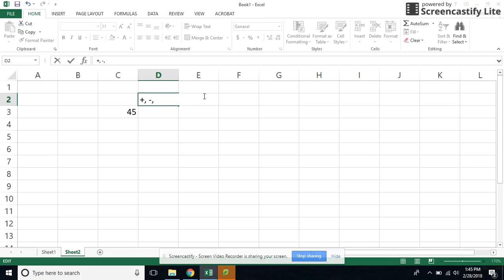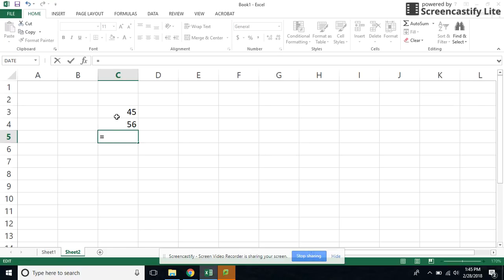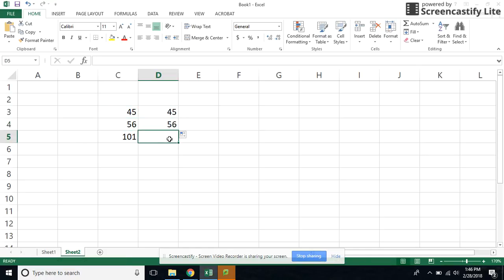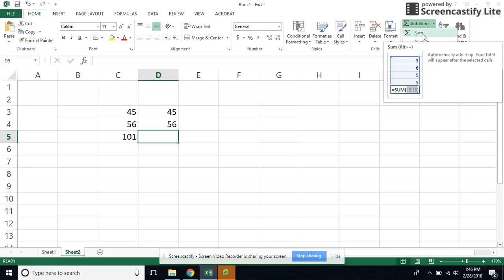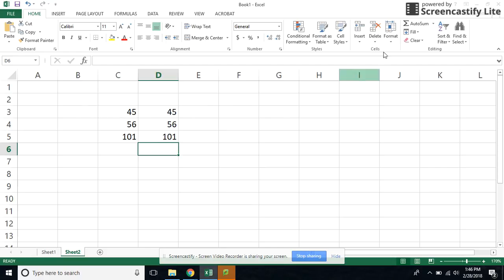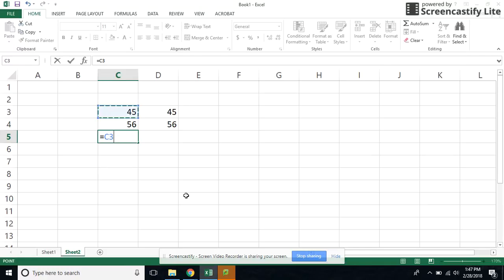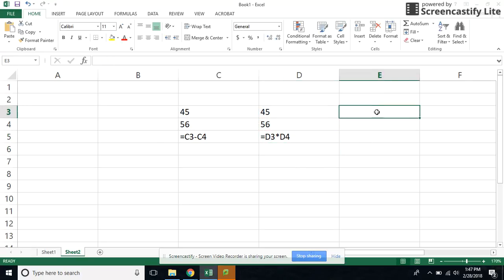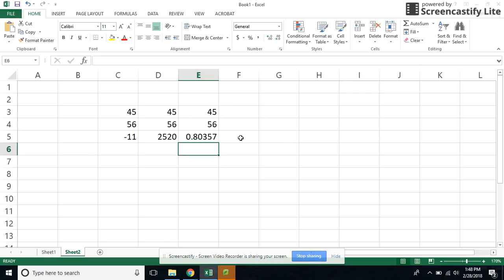Excel Day 1-3